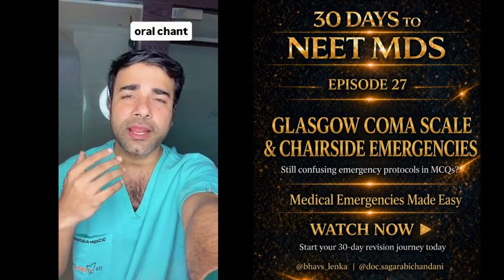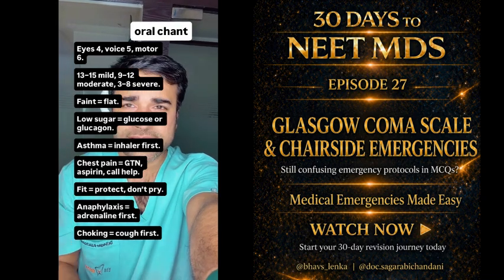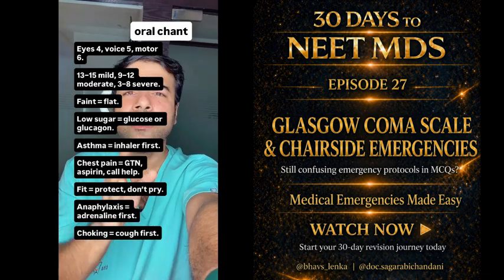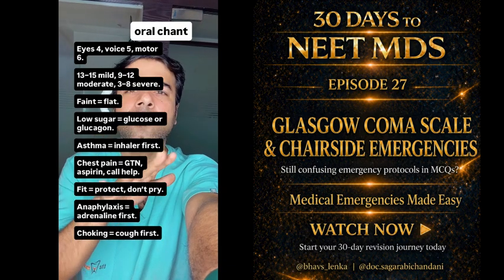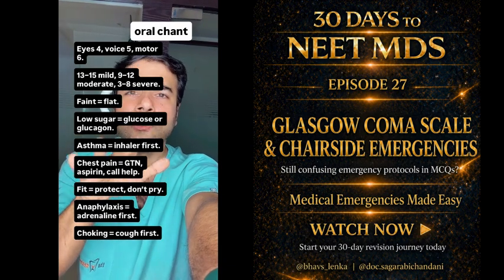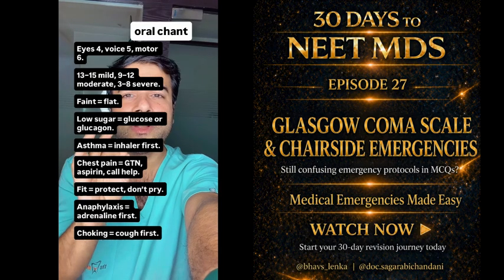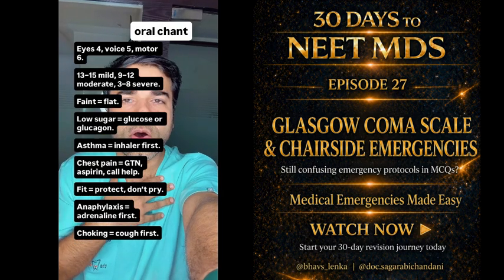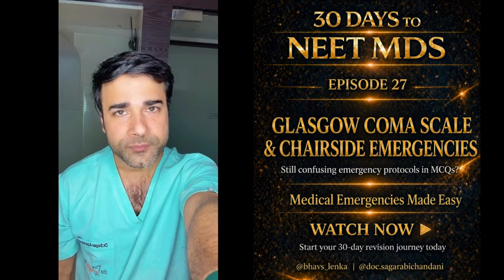Medical Emergencies in Dentistry I NEET MDS REVISION I Dental MCQs I BDS Student Guide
Episode 27 🚨 The emergency topic every NEET MDS aspirant MUST revise before the exam.
Glasgow Coma Scale + Chairside Emergencies made easier, faster, and more exam-friendly. 🧠⚡

One confusing emergency MCQ can cost you a rank.
And when topics like GCS, syncope, anaphylaxis, asthma, seizures, and chairside emergency protocols get mixed up under pressure… that’s exactly where silly mistakes happen.

In Episode 27 of our 30 Days to NEET MDS series, we simplify one of the most important last-minute revision topics in a way that helps you recall faster in the exam hall.

This reel is specially designed for:

* quick revision
* MCQ elimination
* high-yield recall
* clinical correlation
* exam-oriented retention

If emergency topics feel bulky, confusing, or hard to revise quickly… this one is for you.
Save it now, revise it later, and share it with your study group because this is exactly the kind of topic that keeps repeating in exams. 🔥

📌 SAVE this for last-minute revision
📤 SHARE with your NEET MDS study partner
💬 COMMENT “EP28” if you want the next episode package too
🔔 FOLLOW for daily high-yield NEET MDS revision reels

[ * NEET MDS emergency topics
* Glasgow Coma Scale for dental students
* chairside emergencies dentistry
* NEET MDS revision
* dental emergency management
* GCS mnemonic
* syncope management in dental chair
* anaphylaxis asthma seizure dental emergency
* last minute NEET MDS preparation
* high yield topics for NEET MDS
* dental MCQ revision
* oral medicine NEET MDS
* clinical dentistry revision
* NEET MDS study reels
* dental exam tricks ]